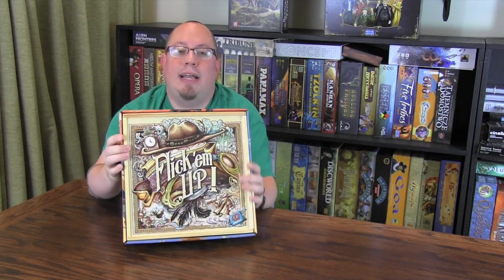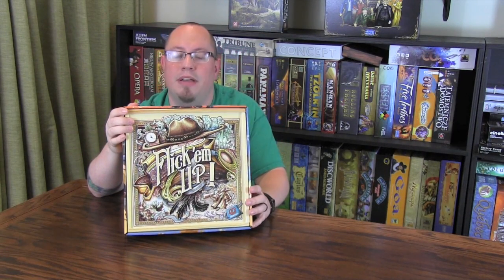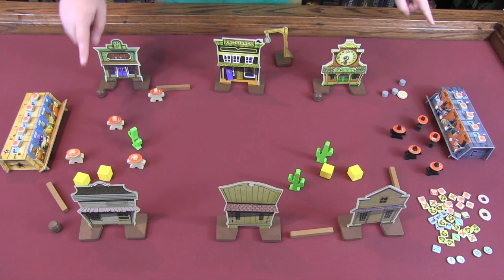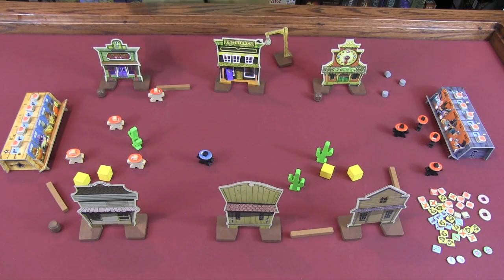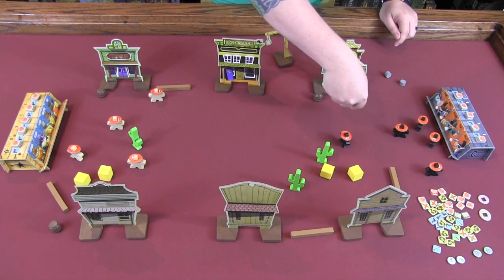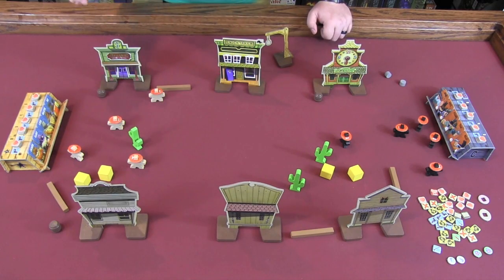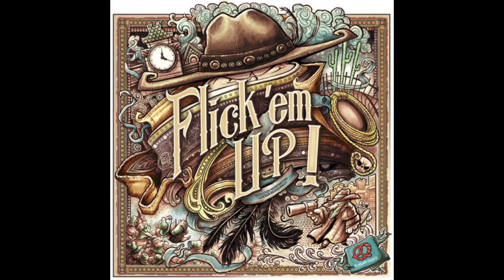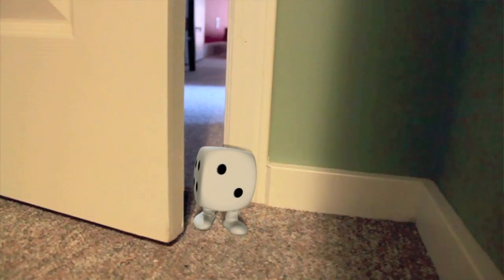Flick 'em Up Review - with Ryan Metzler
Ryan takes a look at this dexterity game